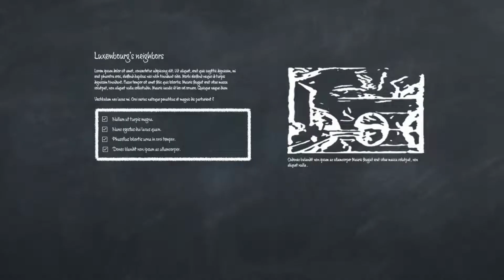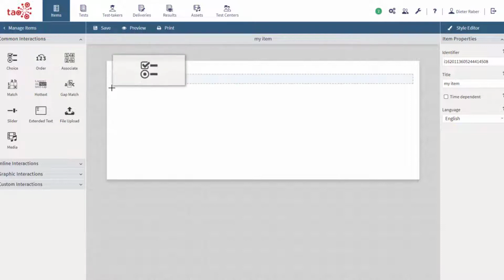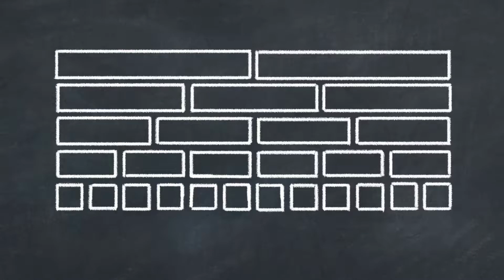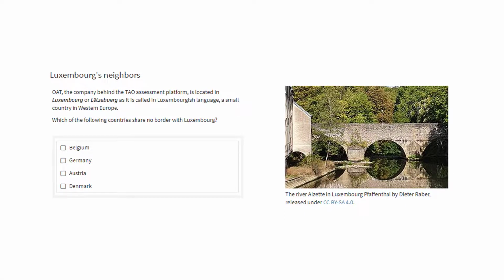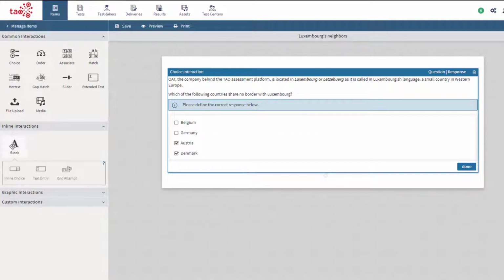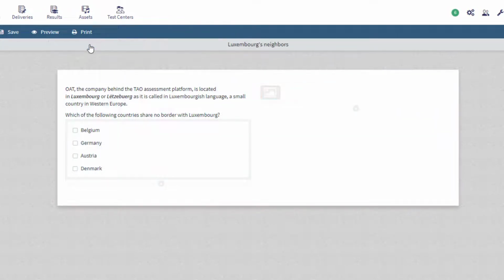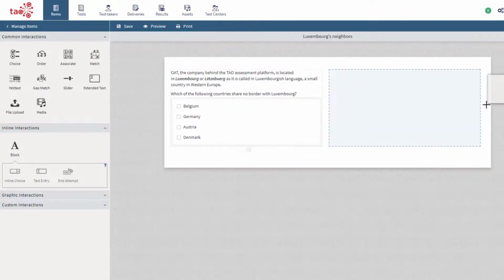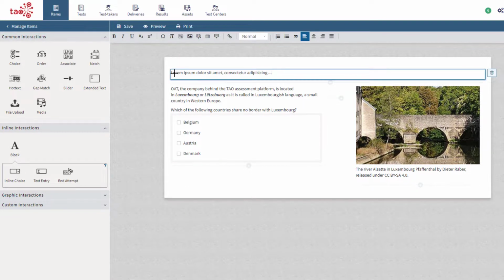Working with Layouts in the TAO Item Editor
This video explains how to work with layouts in the TAO item editor.